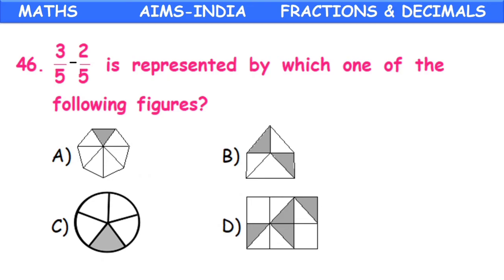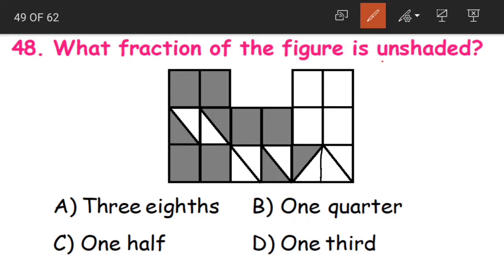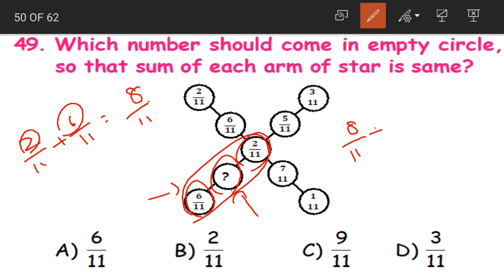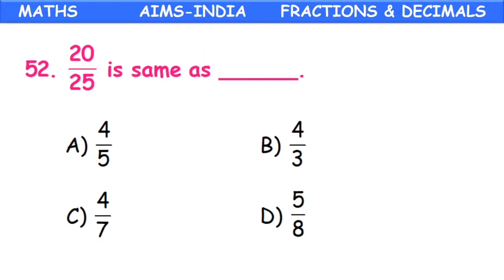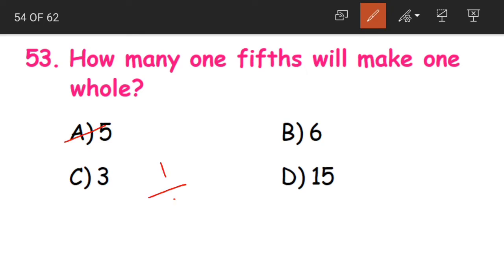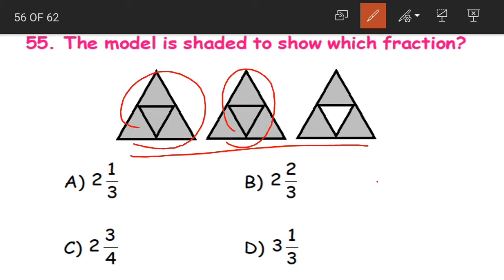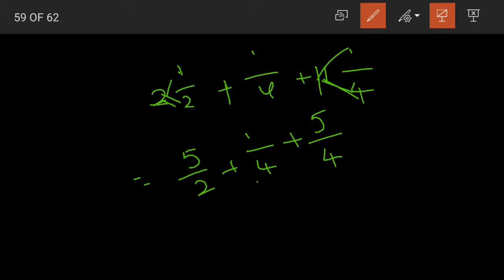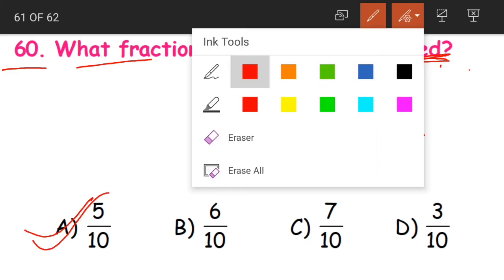4TH | MATHS | FRACTIONS AND DECIMALS | PART 14 | AIMS-INDIA